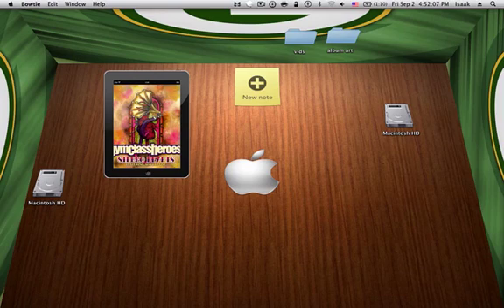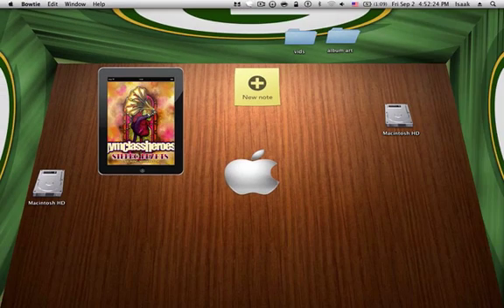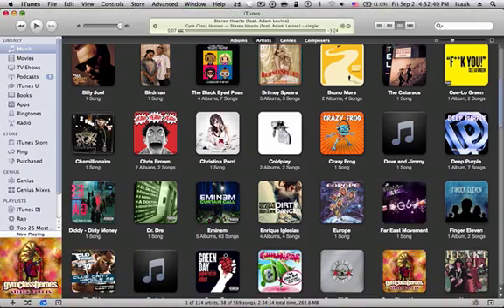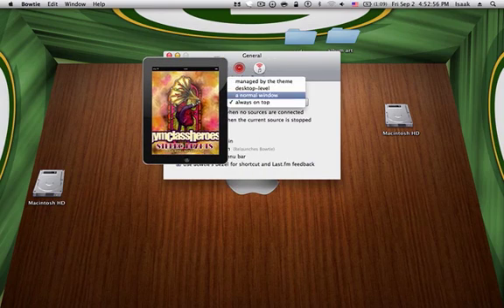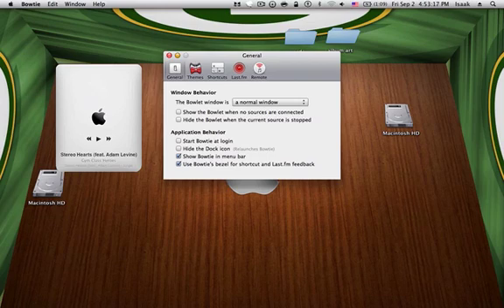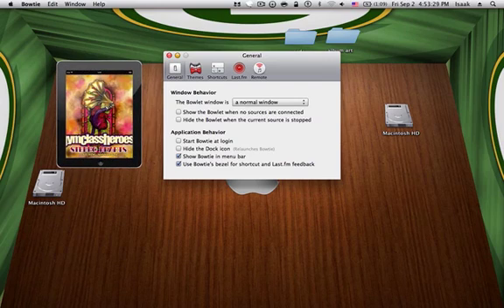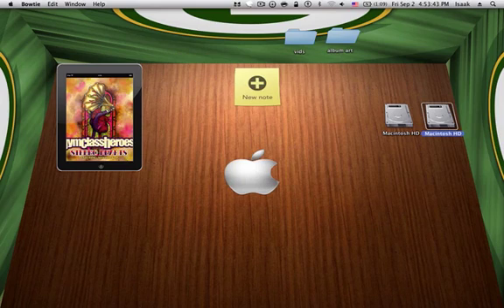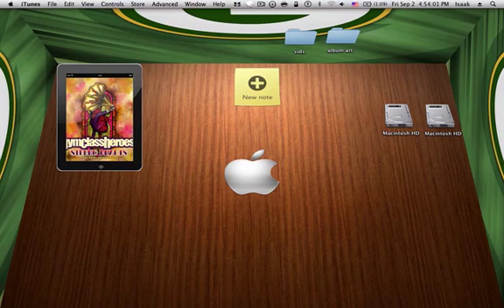How to Show iTunes Album Art on Desktop Mac OS X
a cool app that shows what song your listening to in itunes on you desktop